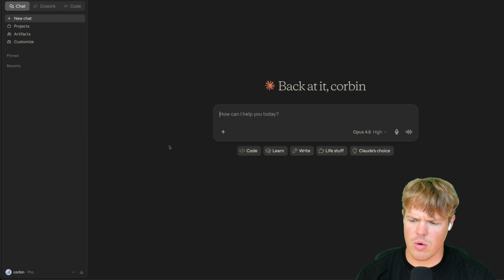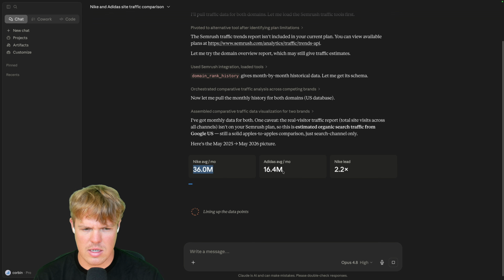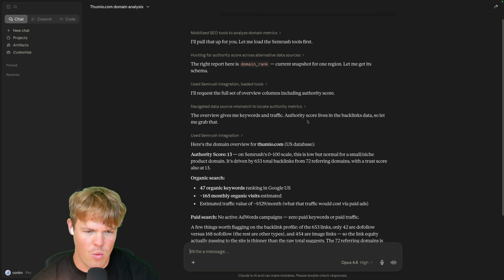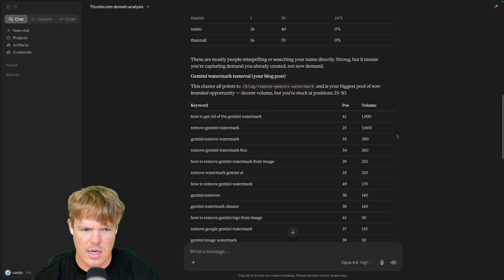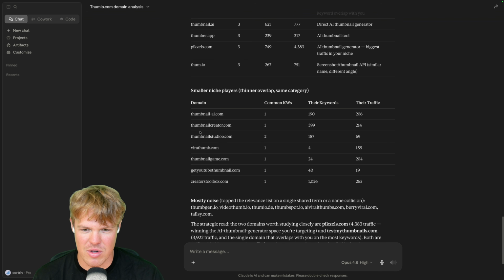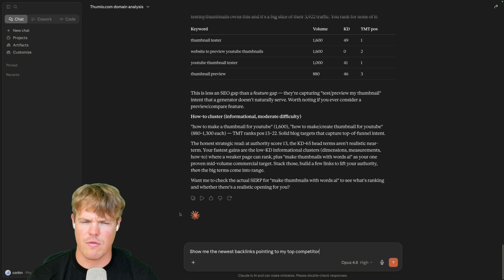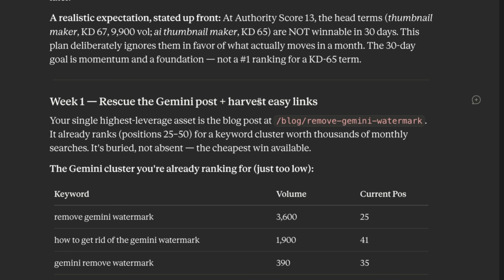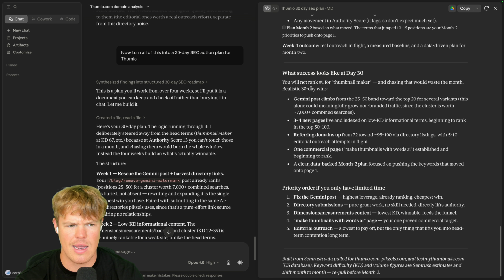How To Get ChatGPT To Cite Your Brand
Here's how to use Semrush together with your AI chat to grow your brand visibility everywhere search happens. I'll show you how to connect Semrush directly to tools like Claude, ChatGPT, and Cursor so your AI can pull real search data instead of guessing. From climbing Google rankings to getting cited by ChatGPT and other LLMs, you'll see exactly where your brand shows up. Thanks Semrush for partnering with me on this video.